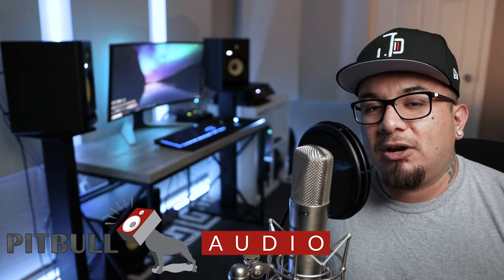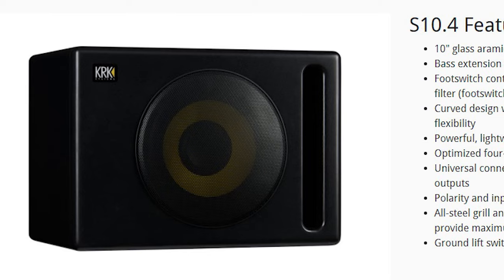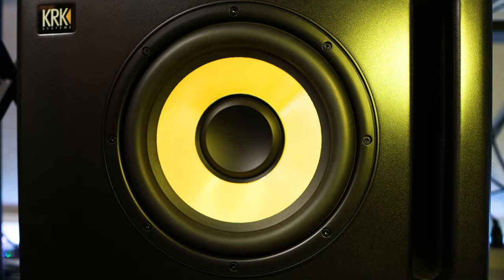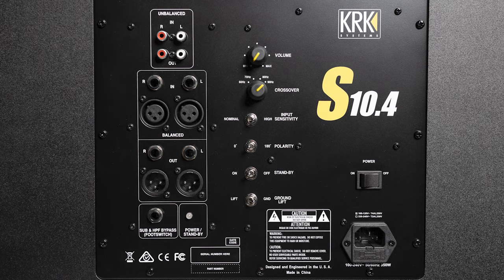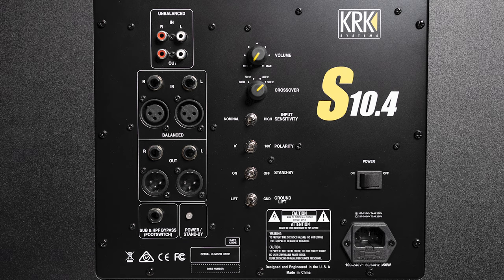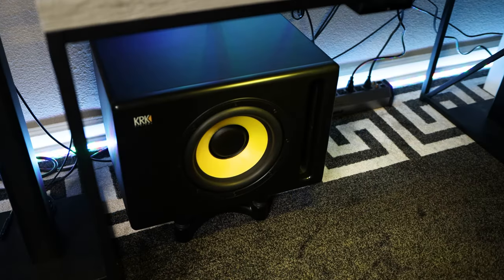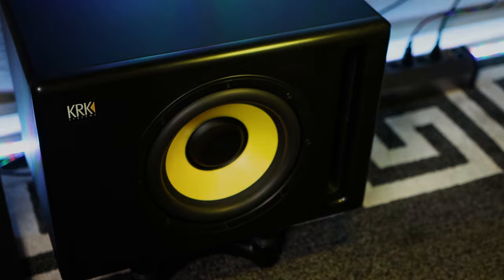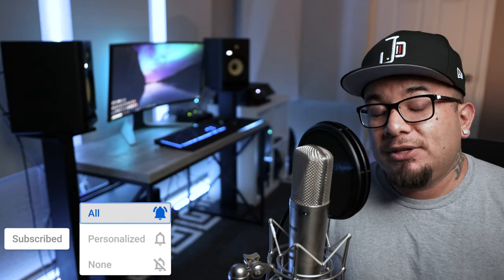YOU NEED THIS SUB! | NEW KRK S10.4 SUBWOOFER REVIEW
It's not very often I get wowed by a product but this sub changed everything. Watch the review and find out why.